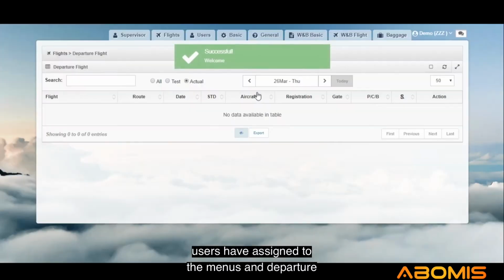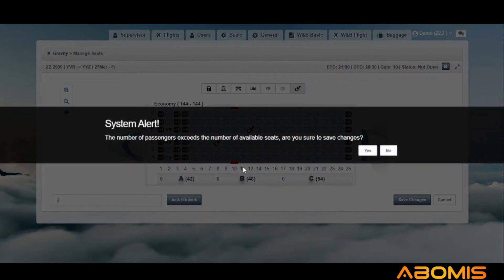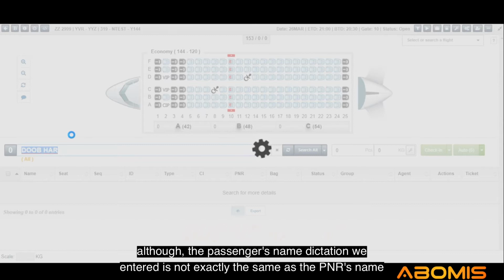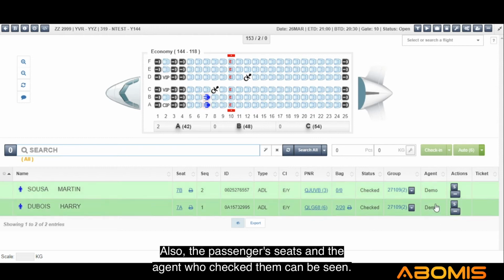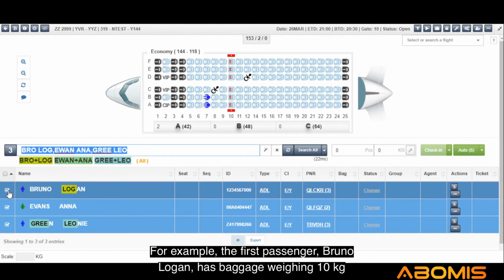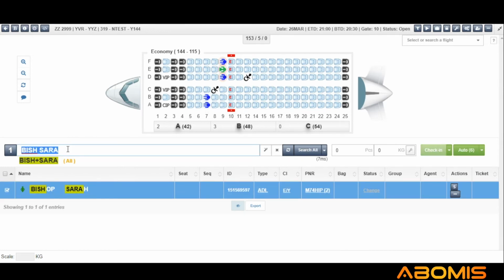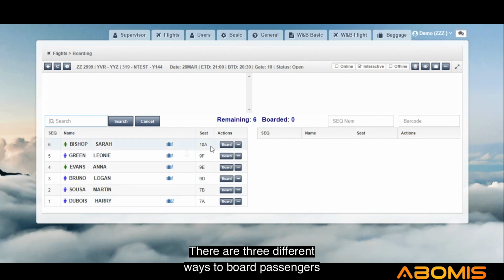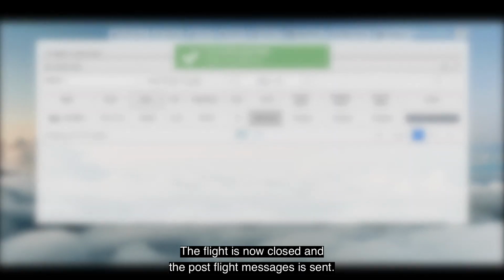DCS 5 minutes